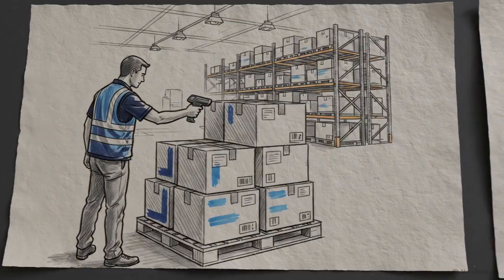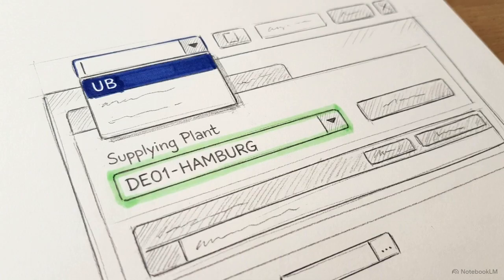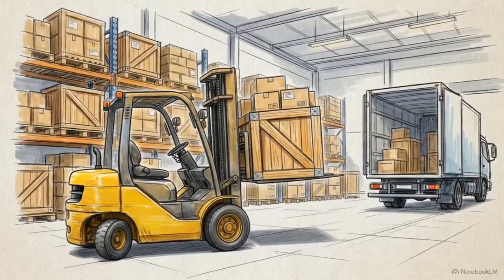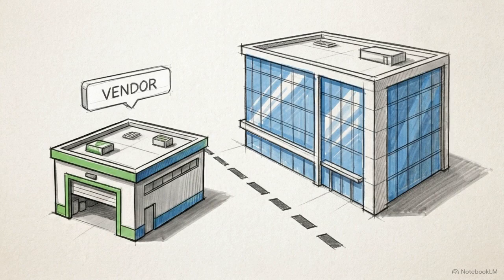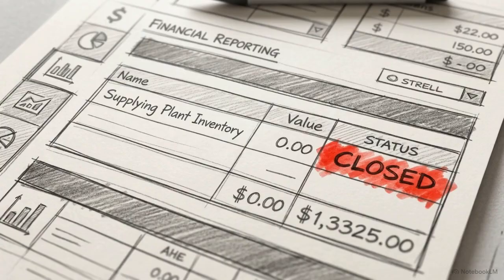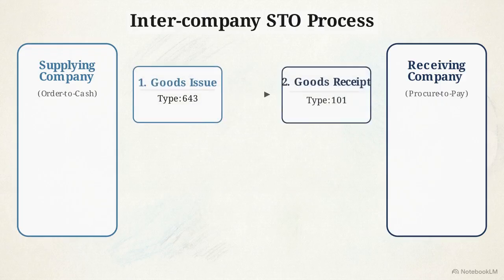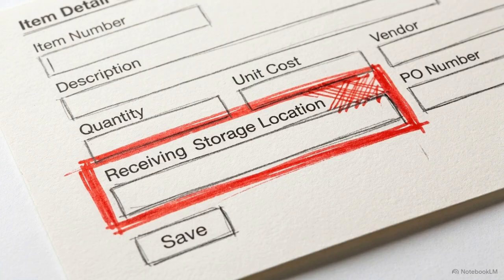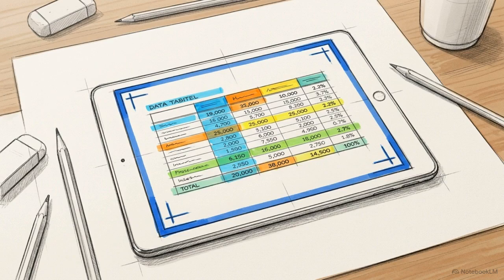Stock Transfer With Delivery Introduction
Welcome to this comprehensive SAP MM tutorial on **Stock Transfer with Delivery (STO)** using **MM-SD Integration**. In this video, you'll learn the complete **Intra-Company and Inter-Company Stock Transport Order** process with real business scenarios, SAP transaction codes, movement types, document flow, FI postings, and key configuration steps.

We cover:

* Intra-Company STO (UB) with Delivery
* Inter-Company STO (NB) with Delivery
* Delivery Types (NL & NLCC)
* Movement Types: 641, 647, 643, 645 & 101
* T-Codes: ME21N, VL10B, VL02N, MIGO, VF01 & MIRO
* One-Step vs Two-Step STO Process
* Stock in Transit (MB5T)
* MM-SD Integration
* Shipping Point & Delivery Configuration
* FI Accounting Entries and Document Flow

This tutorial is ideal for **SAP MM Consultants, S/4HANA Professionals, Freshers, Functional Consultants, and Interview Preparation**. Whether you're preparing for certifications or implementing SAP procurement processes, this video provides a practical and easy-to-understand explanation.